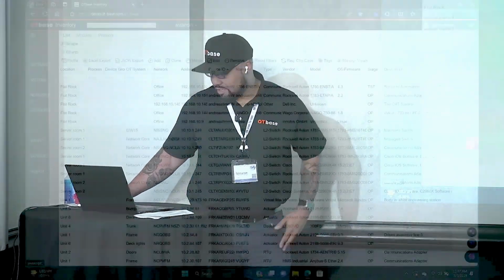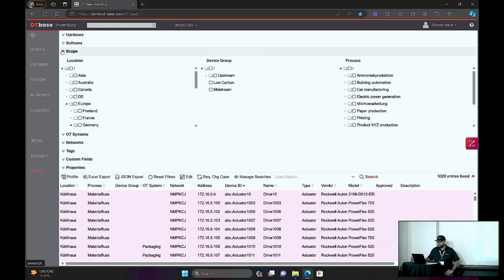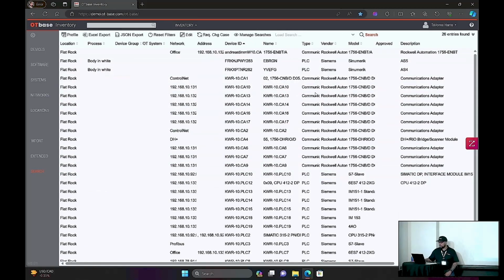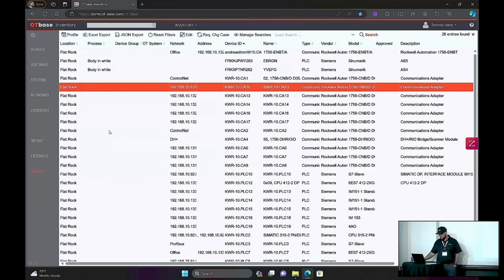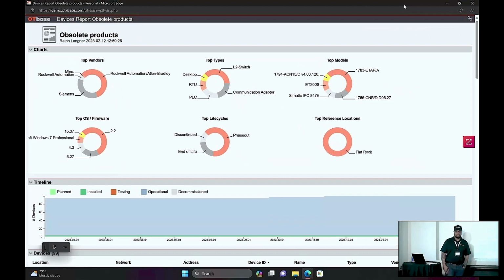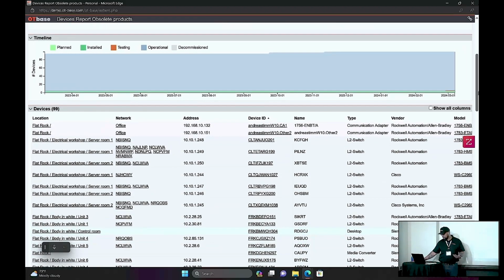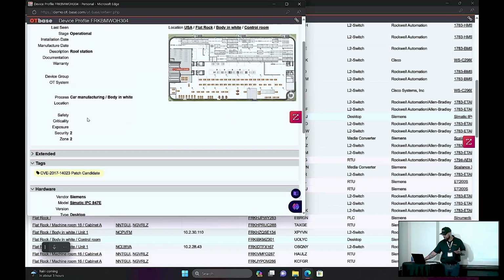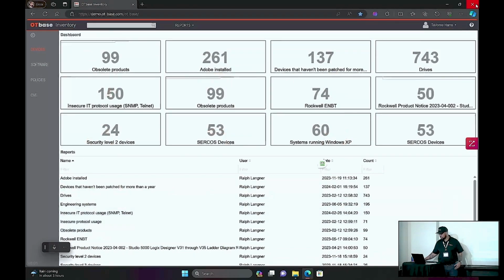OT obsolescence management in OTbase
This short presentation shows you how to identify obsolete OT products in your fleet. Check what's end of life or discontinued in two minutes. Recorded at S4x24.